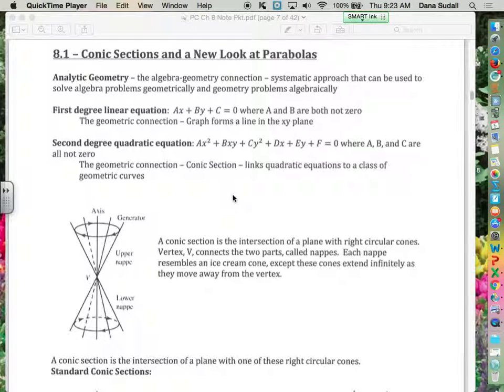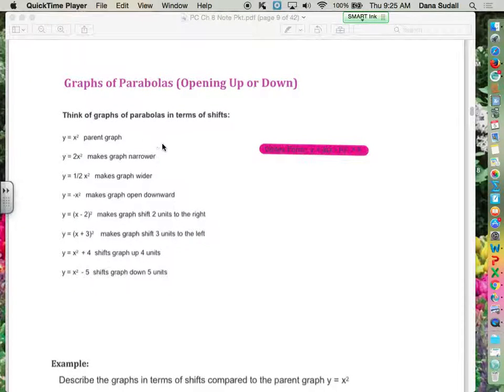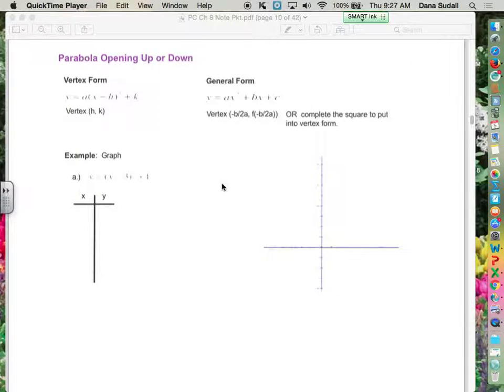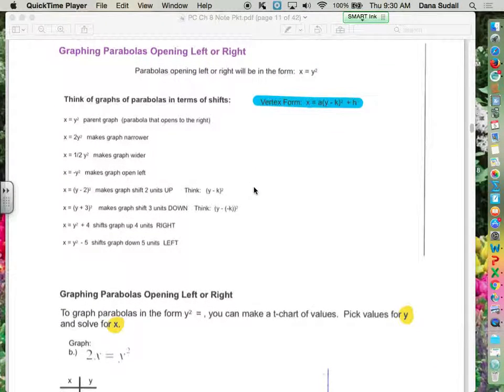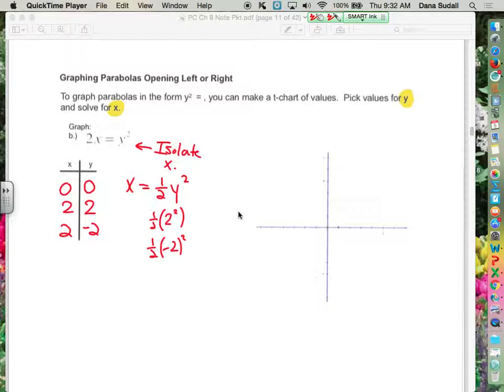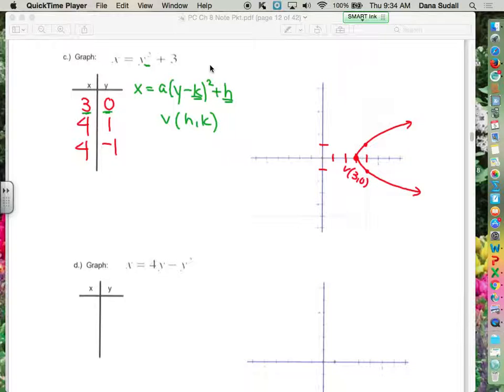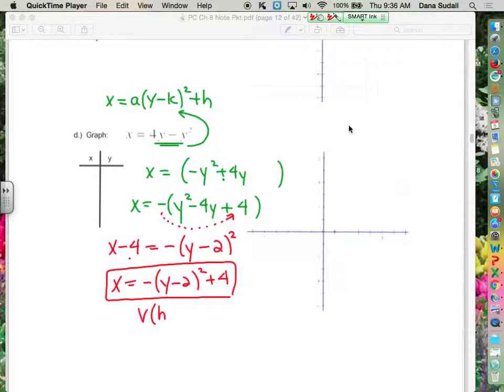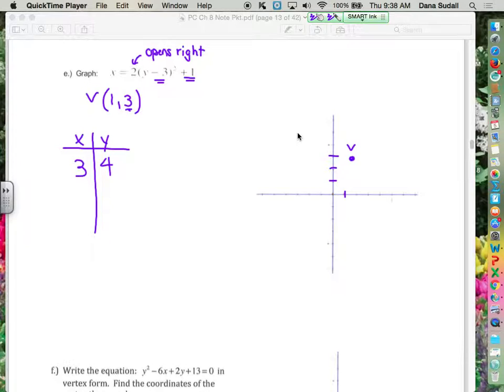Parabolas Day 1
Notes Parabolas Day 1 Equations are in Standard Form